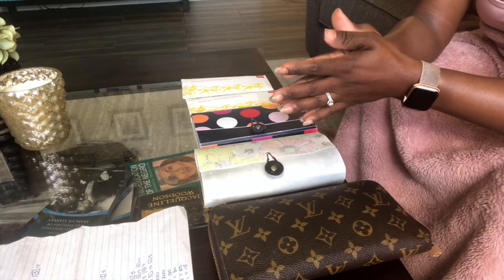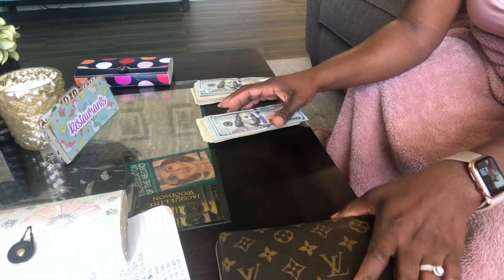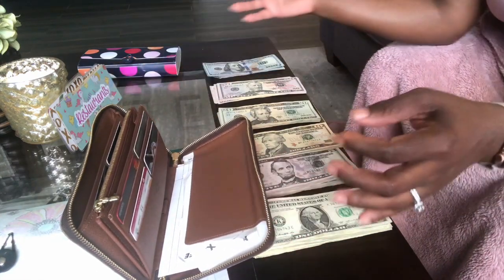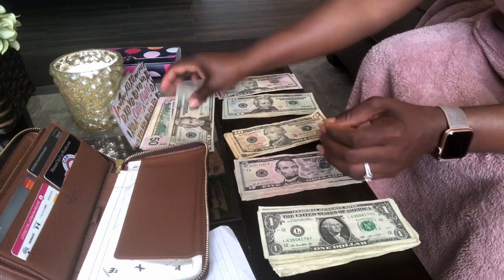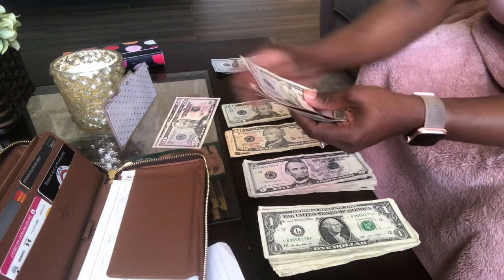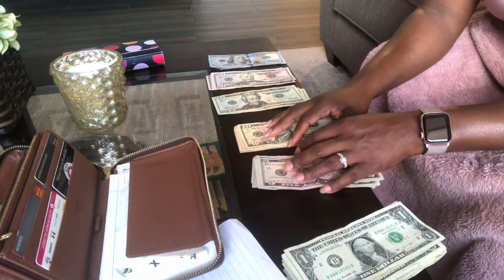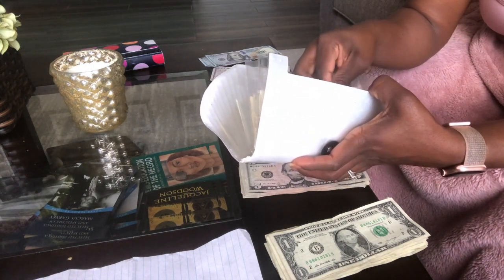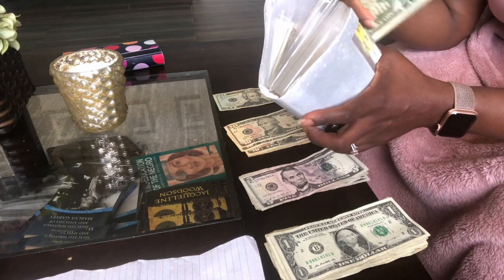March 2020 Cash Envelopes Stuffing + Sinking Funds | Part 2| Real Numbers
Watch me work through my March 2020 Cash Envelope Stuffing + Sinking Funds in my cash envelope wallet system. This is part 2 for the month since we got paid two times this month. I use the zero based budget system and I believe Dave Ramsey's theory of cash is king. This is the end of my March 2020 budget, so budget with me. I take out cash each pay period and place them in my cash envelopes inside of my wallet to keep me on budget and control my spending. I do this for our family of 5 and it has really helped us manage our personal finances and keep up with the sinking funds and the bills that come along with having three children. Stuff your envelopes with me.